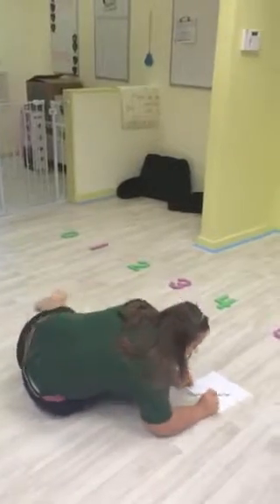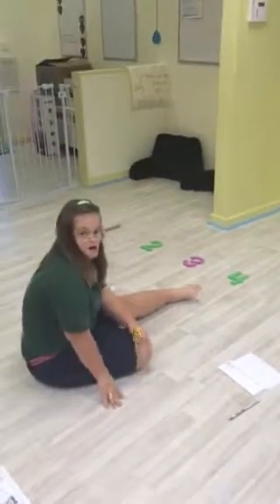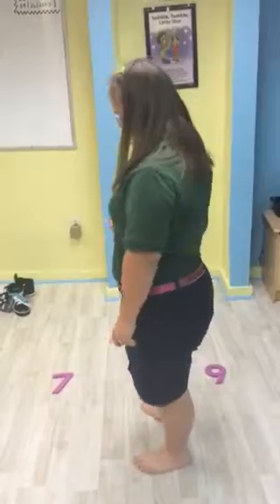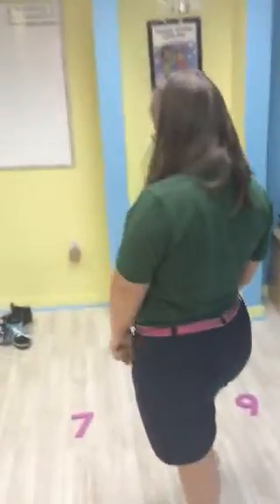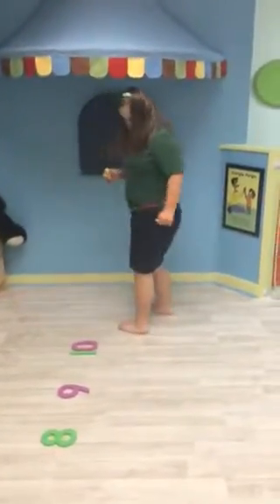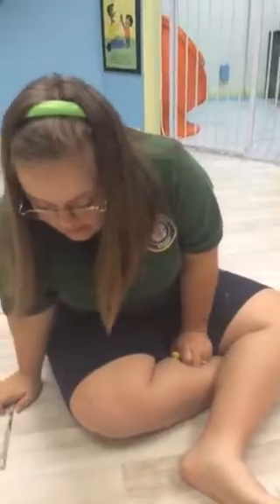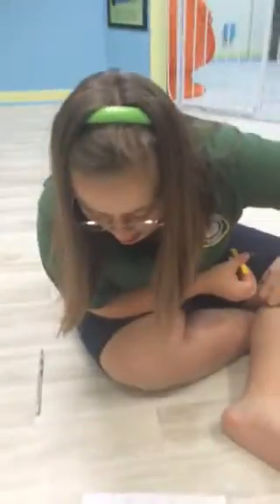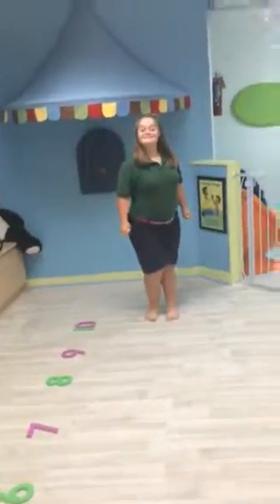Mariah - Life Sized # Line